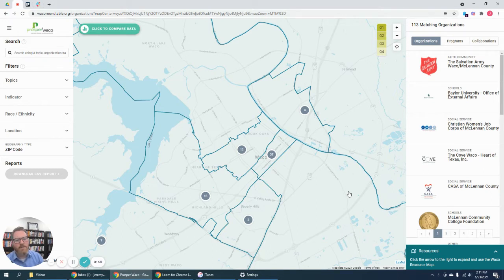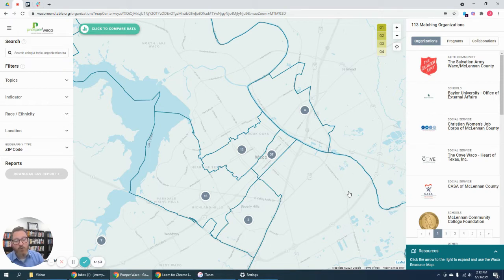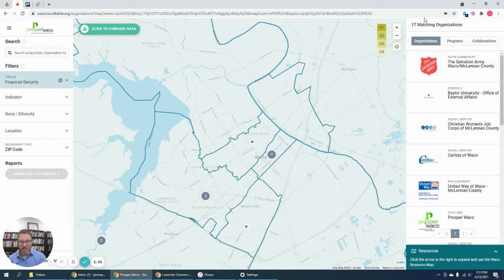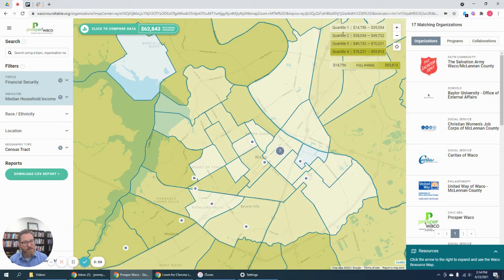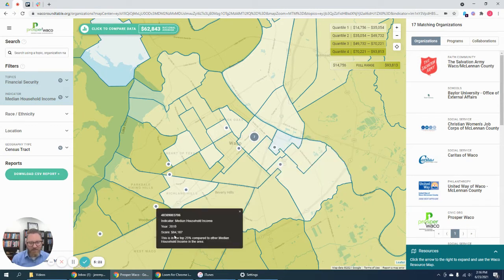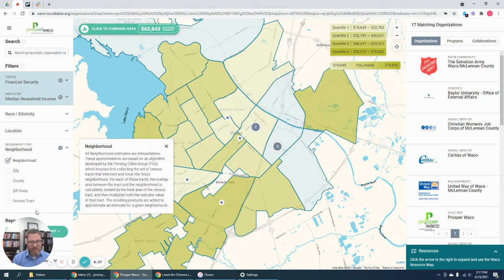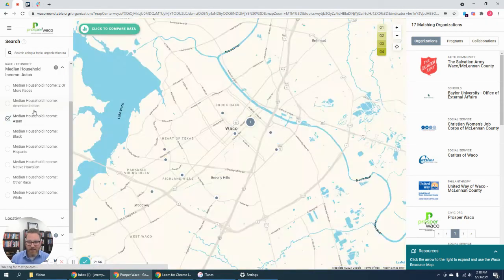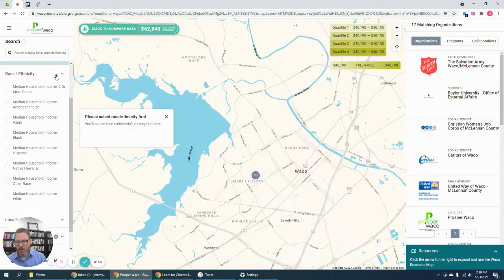How to explore data on RoundTable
This video explains how to use RoundTable to explore important data in our community.  Learn how to find relevant statistics, and create maps that visualize differences across Waco neighborhoods.